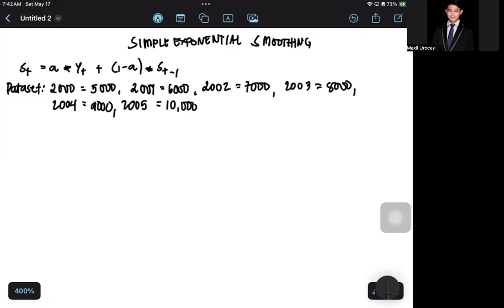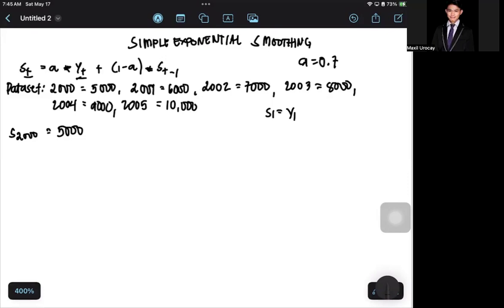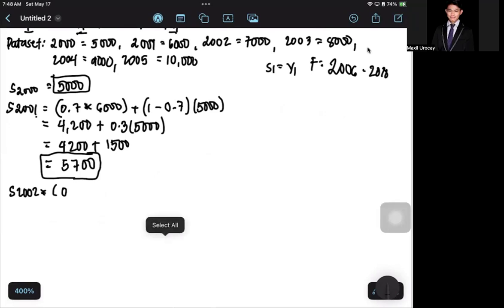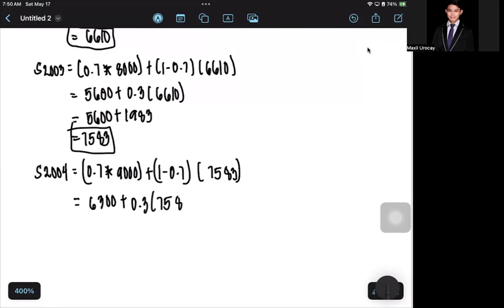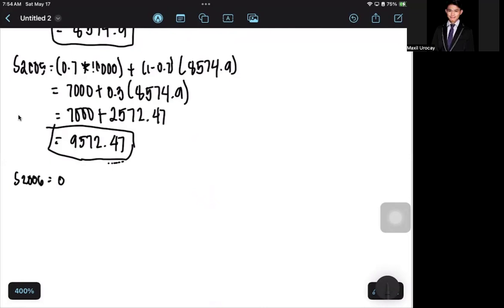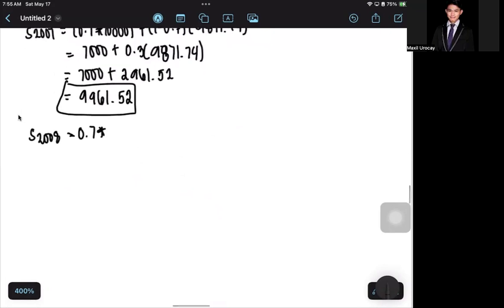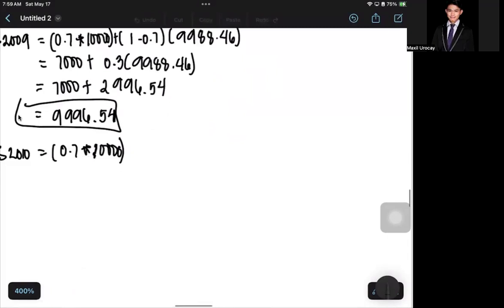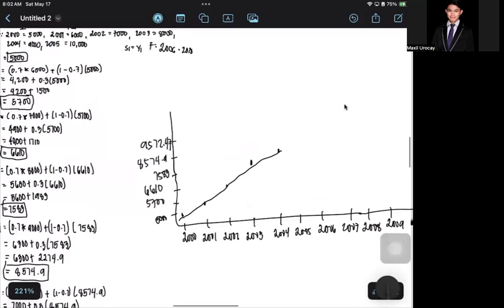Simple Exponential Smoothing (Example)